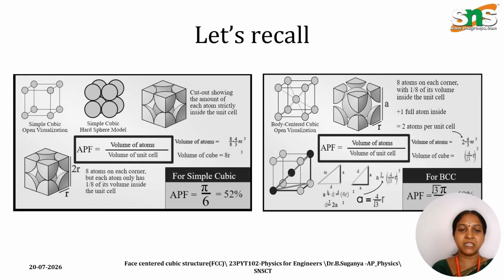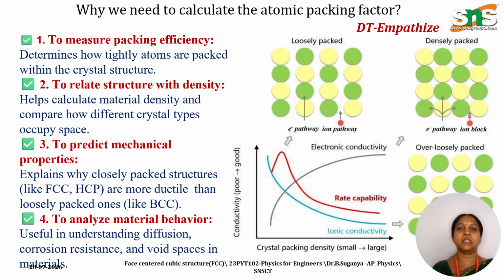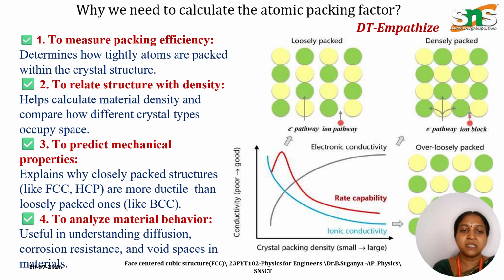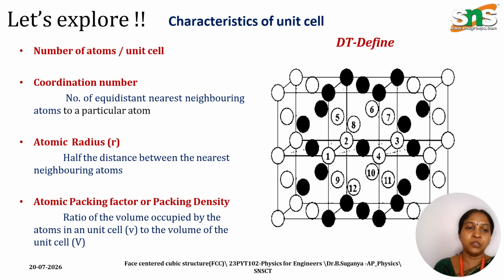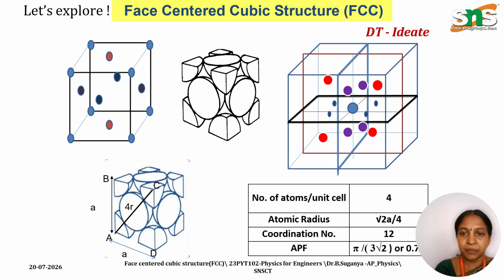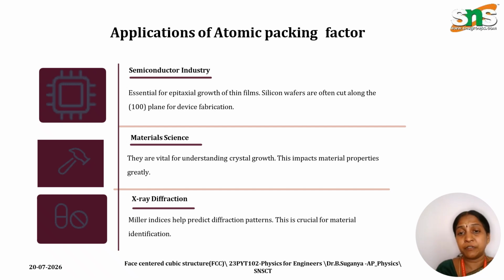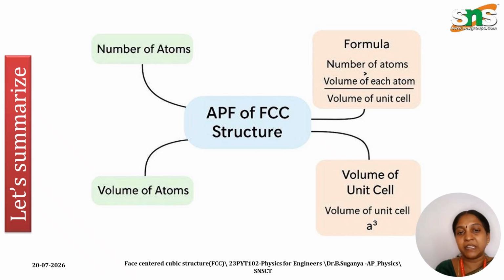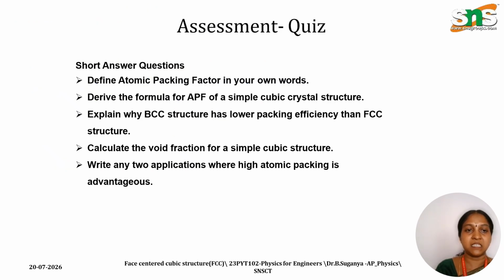Face center cubic Crystal l Eng.Physics l SNS Institutions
In this video, you'll learn the Face-Centered Cubic (FCC) Crystal Structure, one of the most important crystal structures in materials science and engineering. The FCC structure consists of atoms positioned at the eight corners of a cube and at the center of each of its six faces, resulting in 4 atoms per unit cell. This arrangement provides maximum packing efficiency (74%) and a coordination number of 12, making FCC metals highly dense, ductile, and mechanically stable.